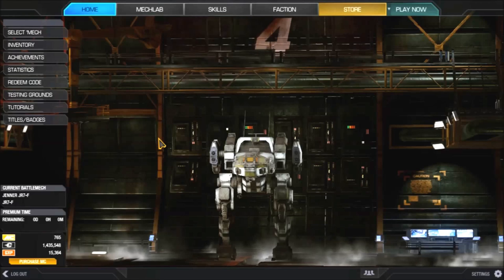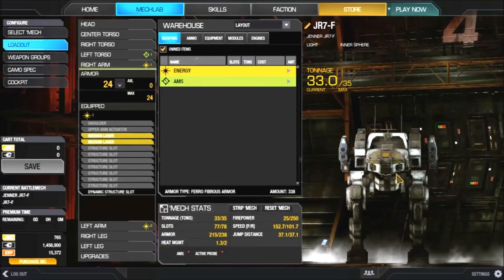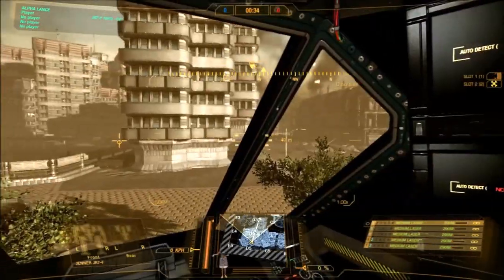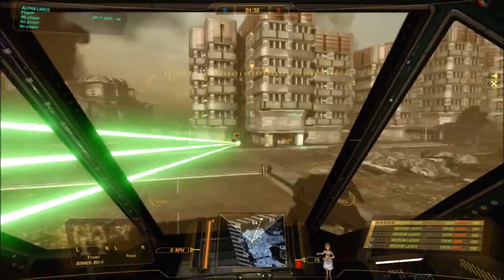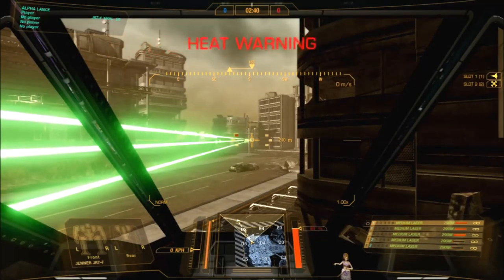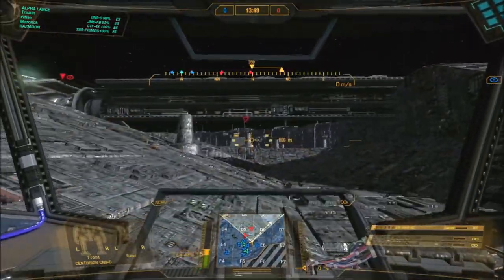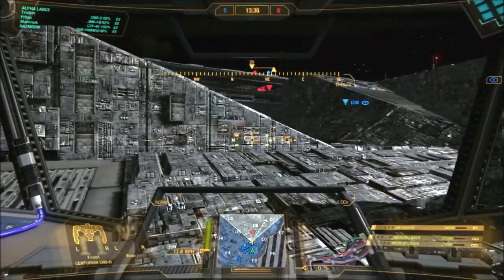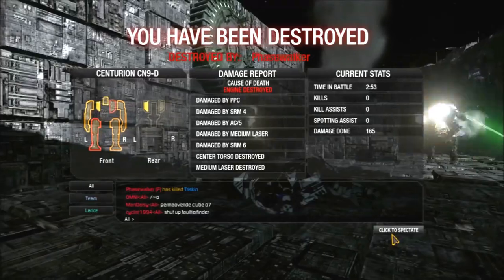MechWarrior Online - Weapon Placement & Cover Newbie Guide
I made this as some players  I see online are not using basic tactics with using cover, and weapon placements for their mechs in fights.

Let me know in case you have any questions below and see you on the battlefield.